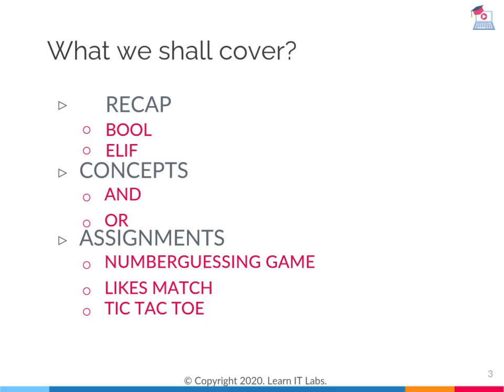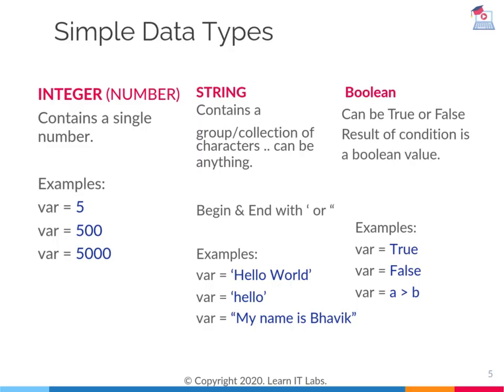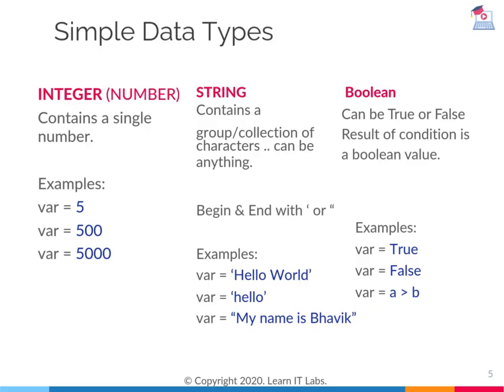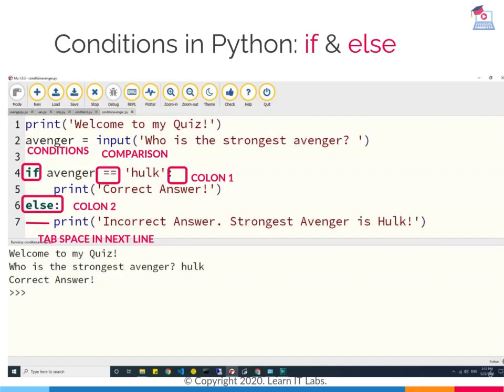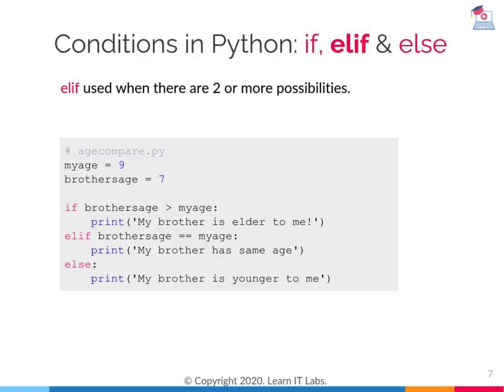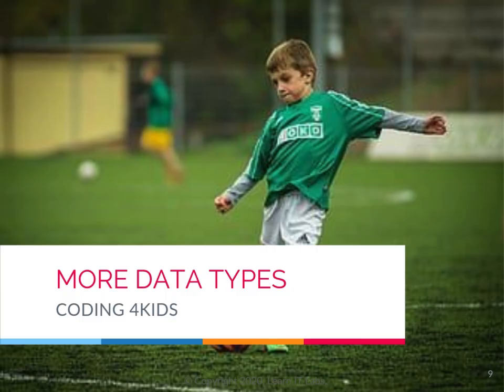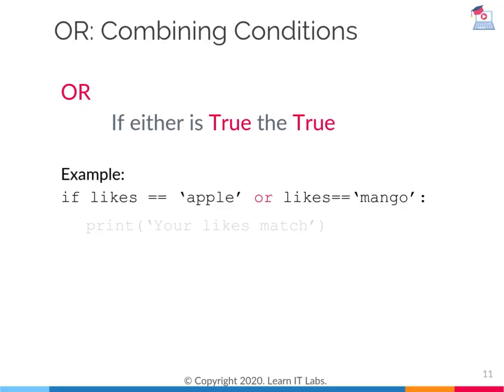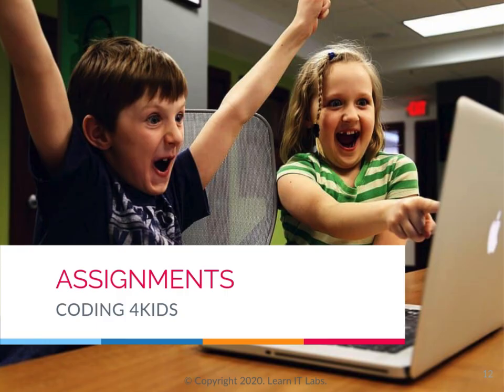Coding For Kids | PART 7 | How to create games using Python.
🎮 Welcome to Coding for Kids!
In today’s video, we’re learning how to build fun and simple games using beginner-friendly coding concepts. Whether your child is just starting out or already curious about how games work, this video will help them understand coding in the most playful way possible!

👾 What we’ll learn:

How games are created using basic logic

Step-by-step instructions to design simple animations

Fun challenges to boost creativity and problem-solving

A hands-on mini-game build perfect for young coders

✨ This video makes coding easy, interactive, and full of imagination—perfect for kids aged 7–14.